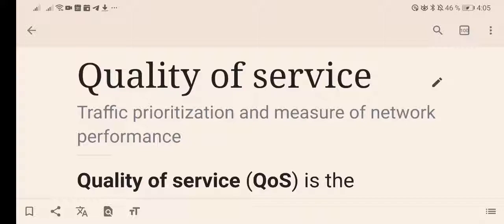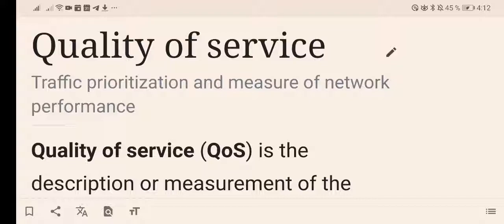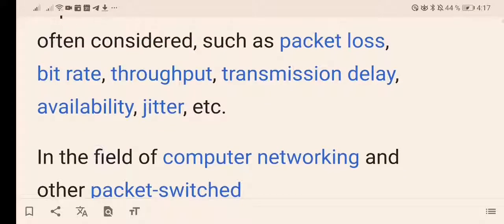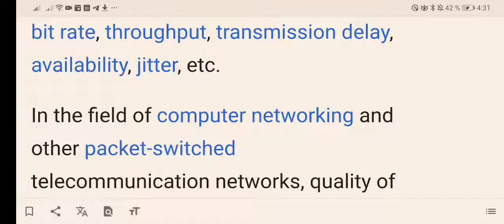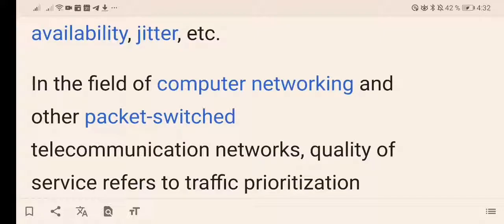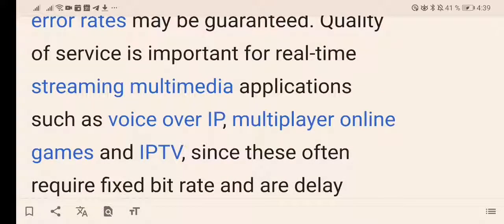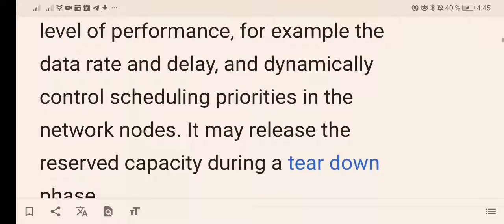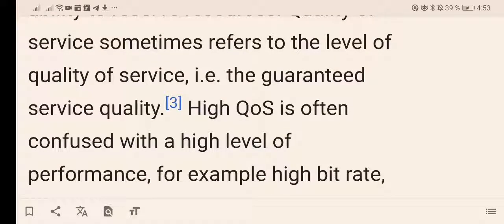¡QoS Overview! Uses, Why, What and How, Quality of service, CCNA subjects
Let's talk about QoS what is it good for? Thanks!